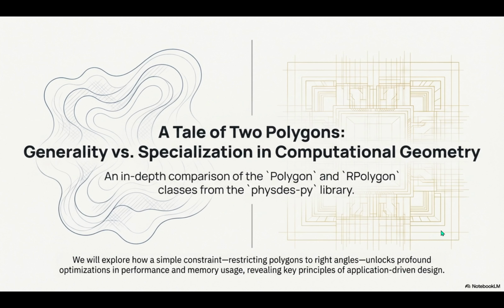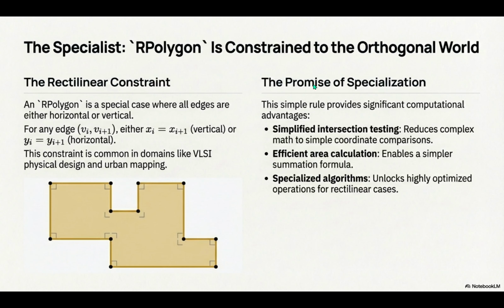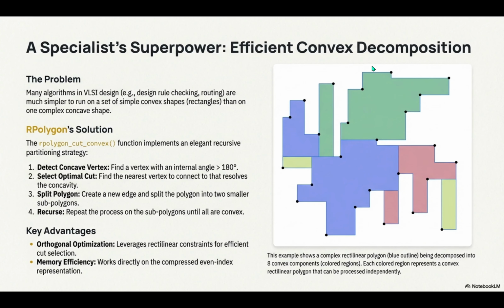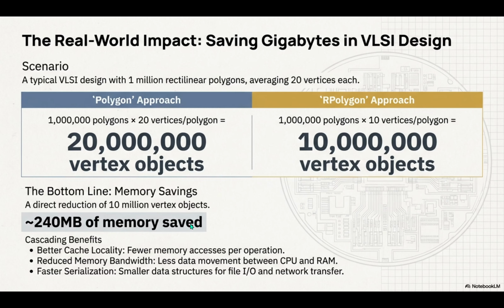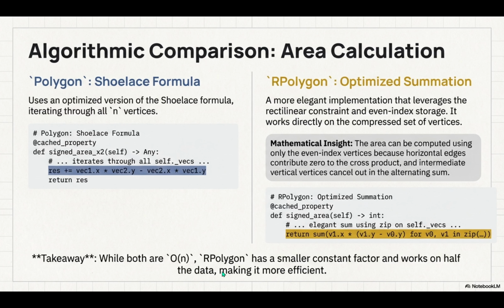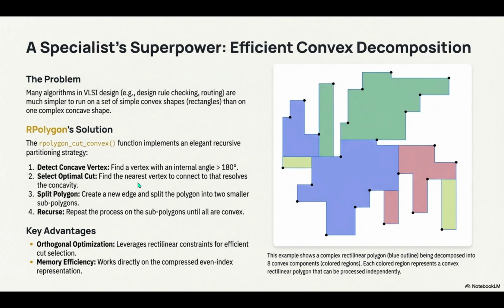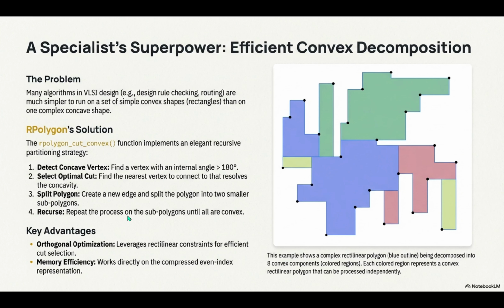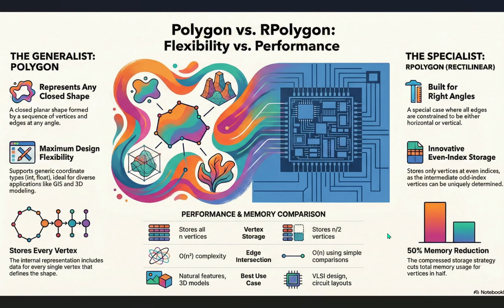🎙️ The Right Angle Makes Microchips Faster